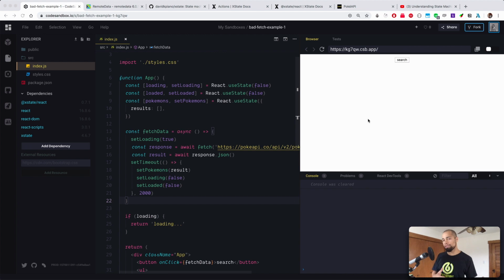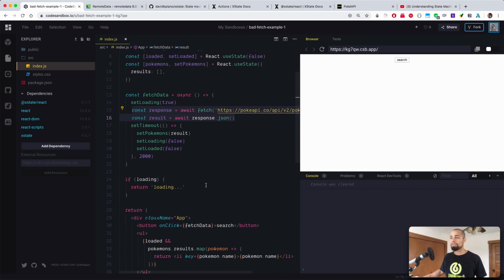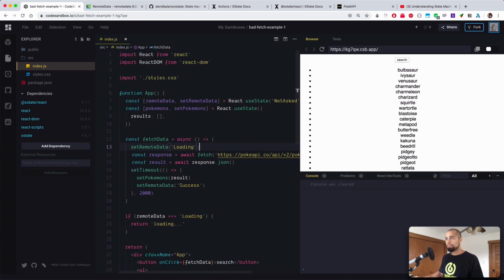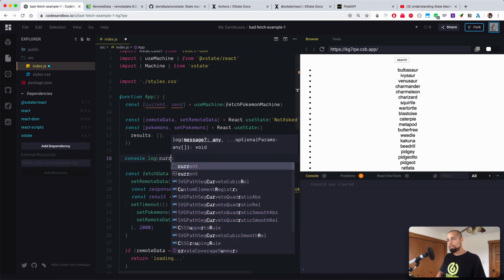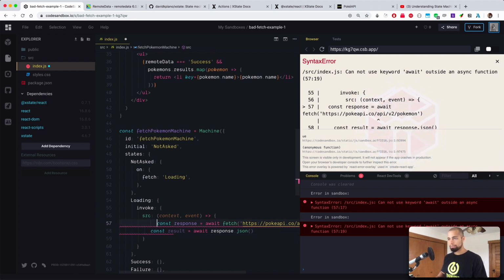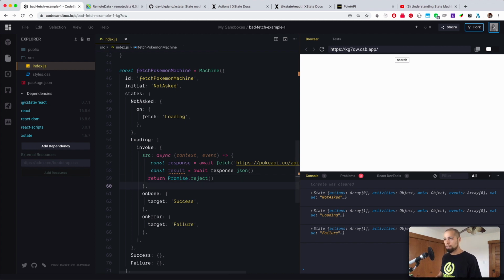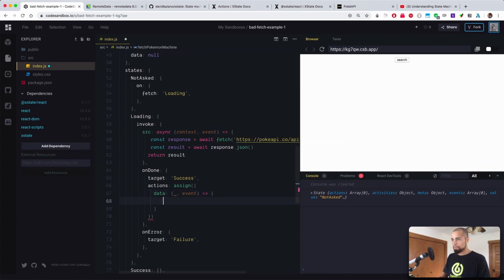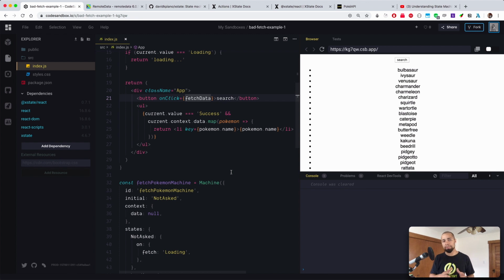Improving state representation by using XState in React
In this video, I improve the use of fetching data by using a Finite State Machine!

I start with a problematic way of fetching data, and transition to using the Remote Data pattern found in Elm. The Remote Data pattern is simply describing one of four states we can be in when fetching remote data.

I extend the Remote Data pattern with using XState. Using a state machine I can provide more structure and meaning to what happens when we transitioning into each RemoteData state.